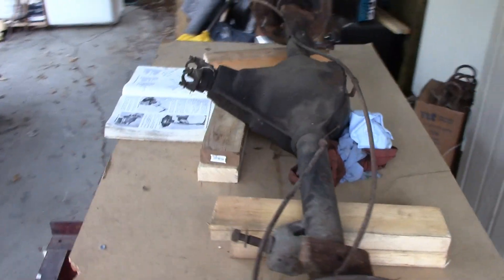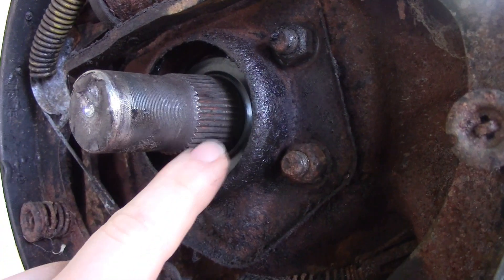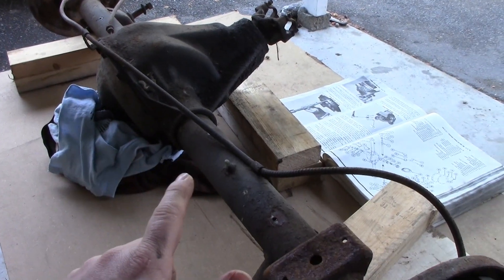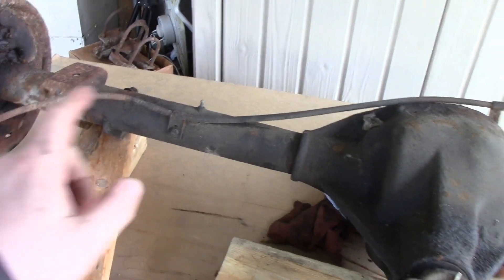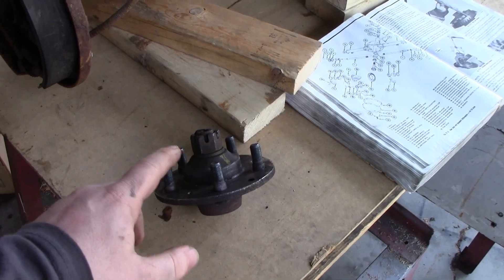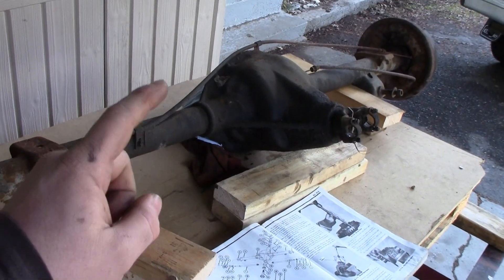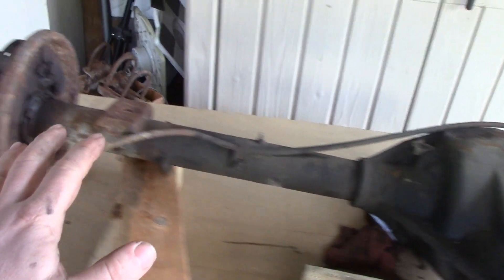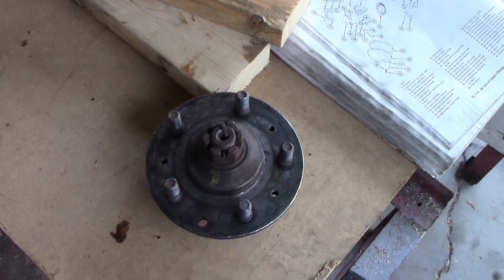Incorrectly Torqued Axle Nuts on AMC Eagles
I had no clue this was a thing. This could of been a lot worse than a snapped axle at 3AM.

In a nutshell, while the left and right side axle shafts for the AMC Model 35 are identical parts, during assembly and installation on the Eagle line of cars the axle nut on the passenger side was overtightened at the factory. After a while the strain causes the end of the axle to snap off and you can potentially lose a wheel while driving with no warning.
There are no product safety, defective part or recall bulletins. None from AMC. None from Chrysler. Replacement axle shafts are no longer manufactured and yes, there are no promises a used shaft will be any better.
A troubling situation.